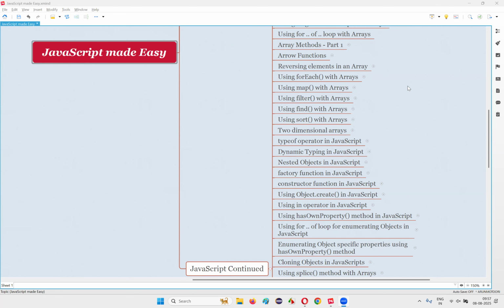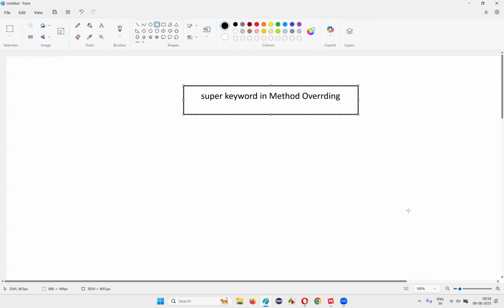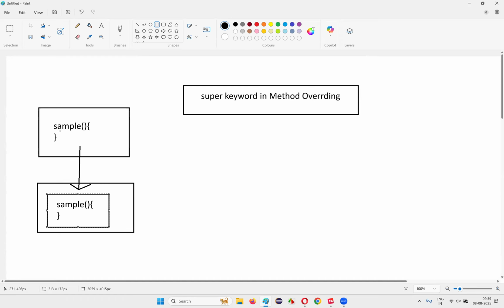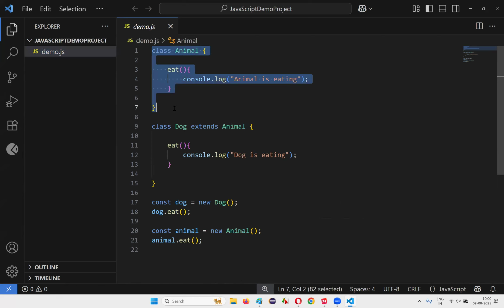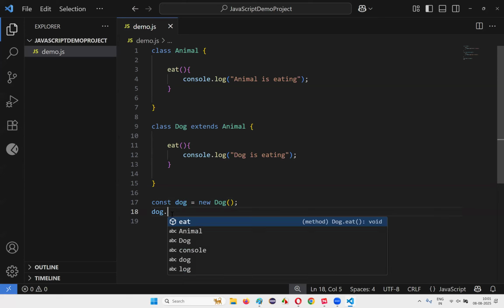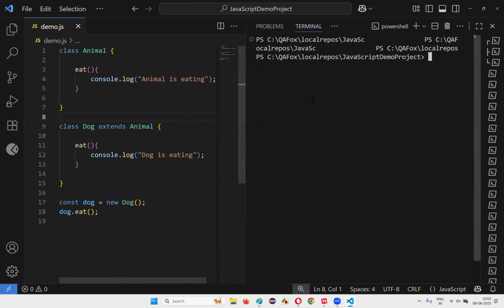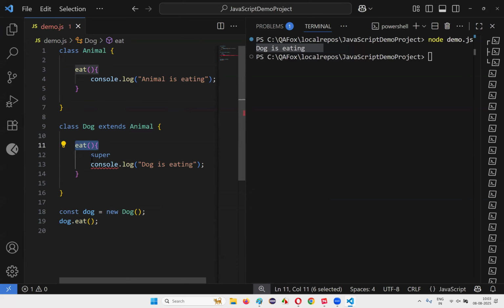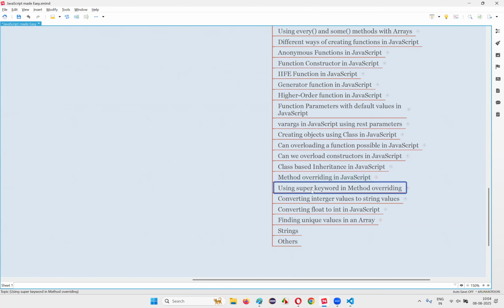Using super keyword in Method Overriding | JavaScript Made Easy - Session 69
In this tutorial, we dive deep into the super keyword in JavaScript and see how it plays a key role in method overriding when working with classes and inheritance.

📘 You’ll learn:

What the super keyword does in JavaScript

How to call parent class methods inside an overridden method

Differences between super() in constructors and super.method() in regular methods

Real-world examples of using super for cleaner, reusable code

By the end of this session, you’ll understand exactly when and why to use super in your JavaScript projects.